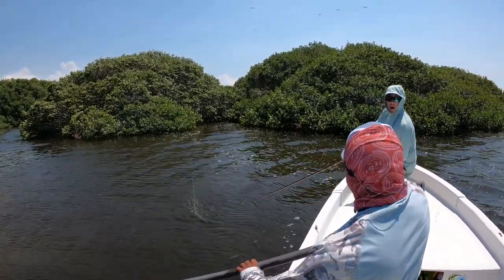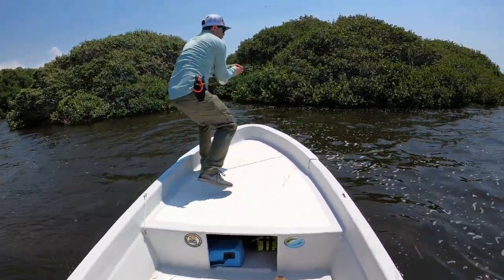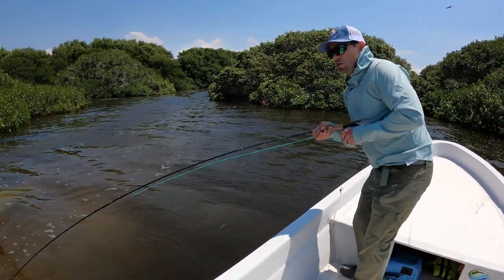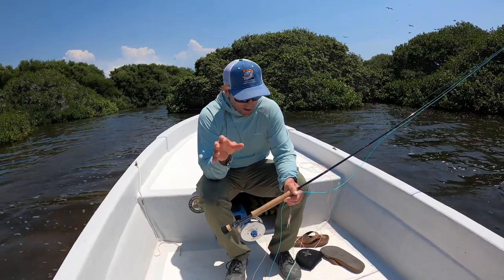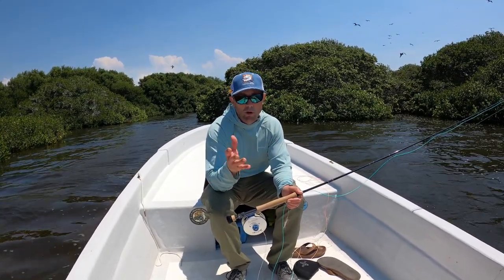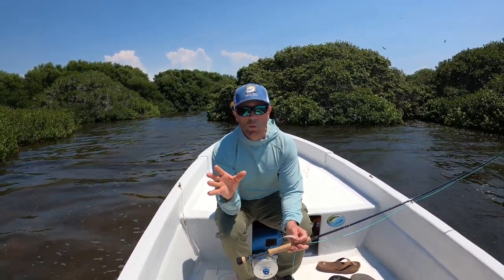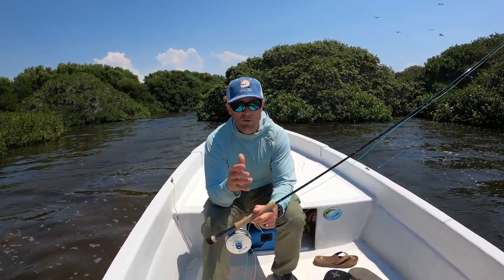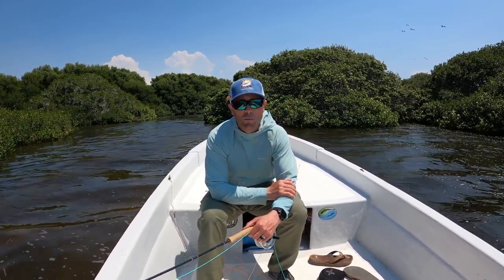Tips for Tarpon Town Campeche, Mexico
We host organized groups fly fishing for Tarpon in Campeche. Here are a few tips for your upcoming trip to Tarpon Town with Red's Fly Shop.  Link to trip information below:

Gear: Sage Salt R8 9 Weight Rod, RIO Flats PRO Elite Line, Tibor Riptide.